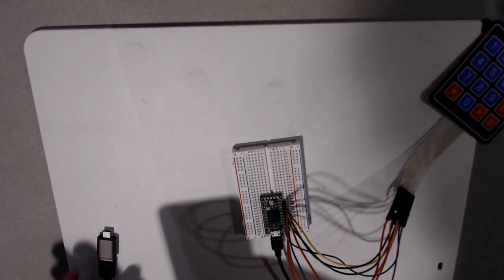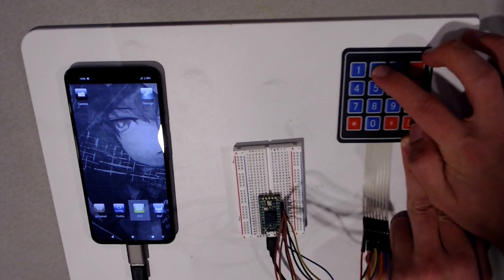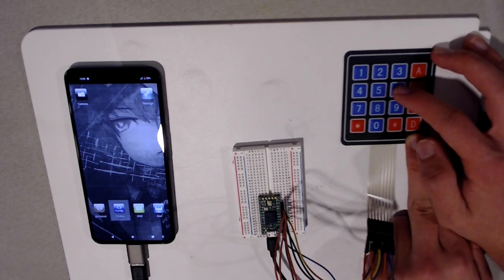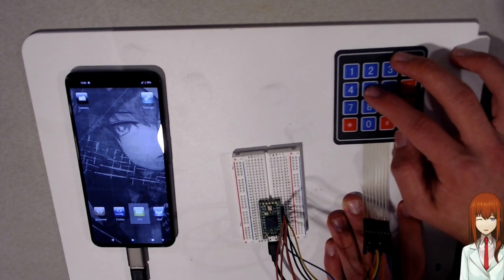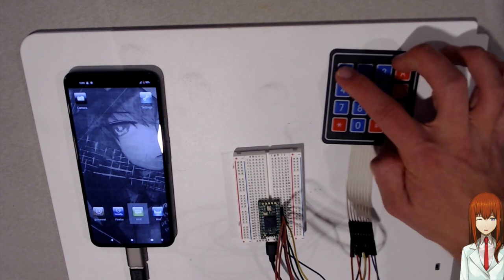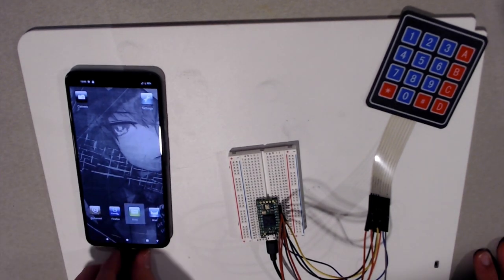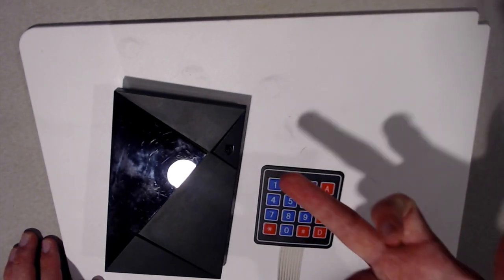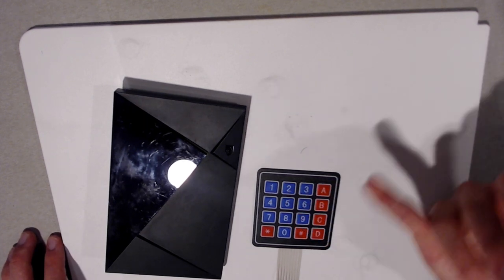Make Your Own Smart TV Remote (Tutorial)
From Bad Apple to this? I should make more random Arduino projects.